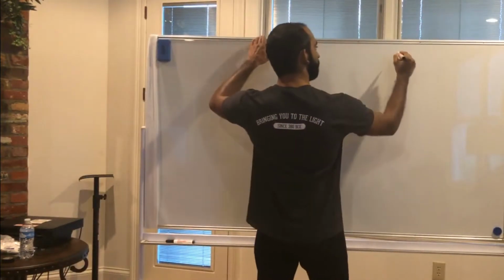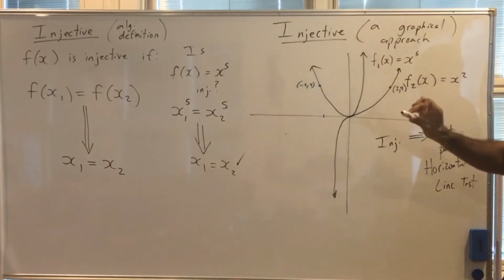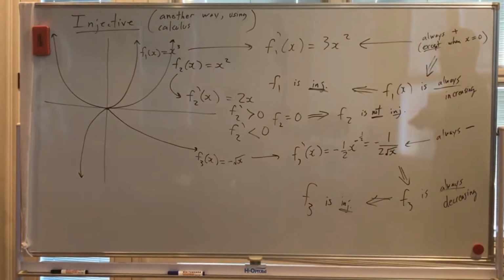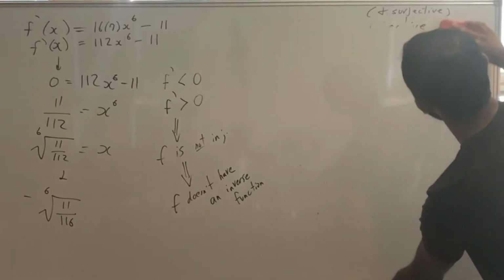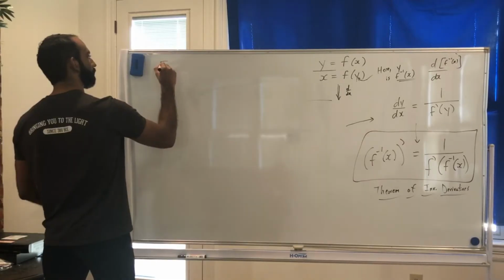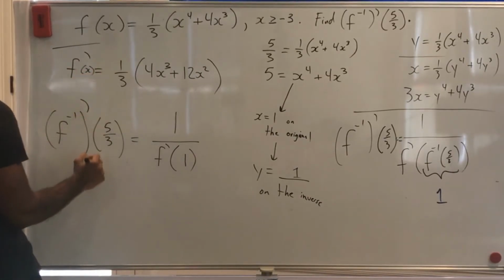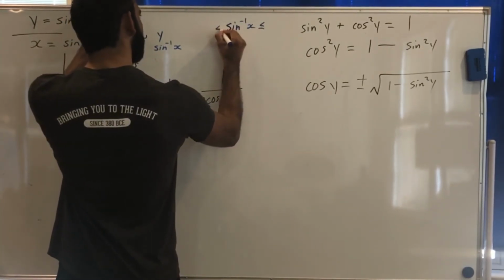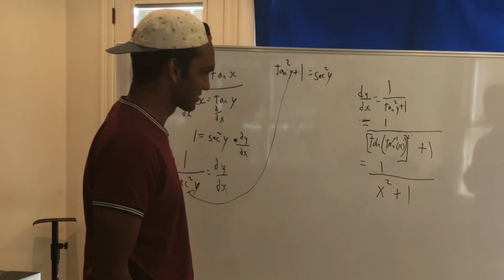Derivatives of Inverse Functions and Inverse Trig Functions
At 18:18, that should have read f_2 prime = 0, not f_2 = 0.

Good places to pause: 29:27, 52:02

AP Calculus 1
3/30/20